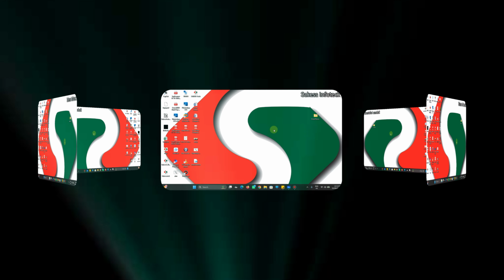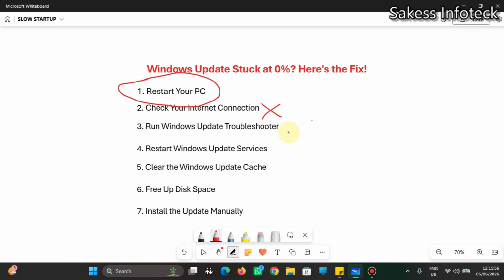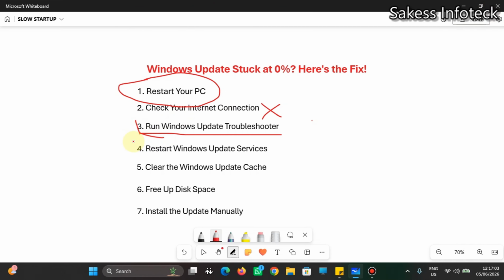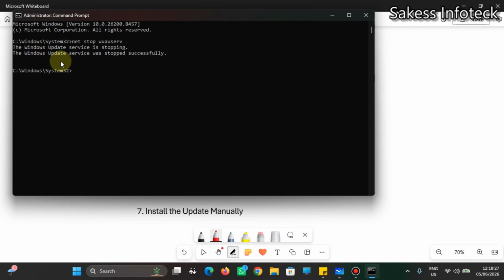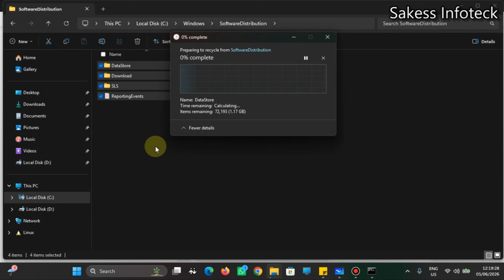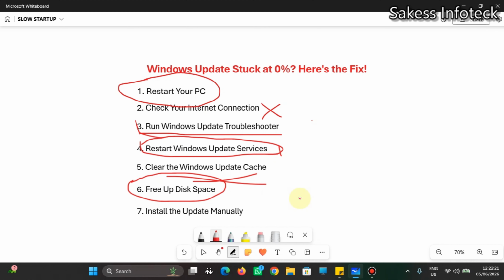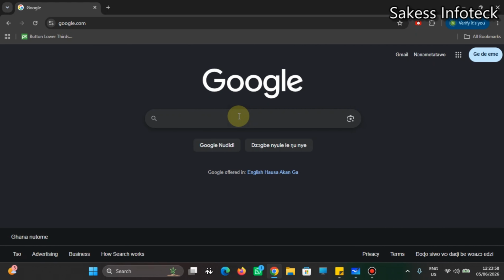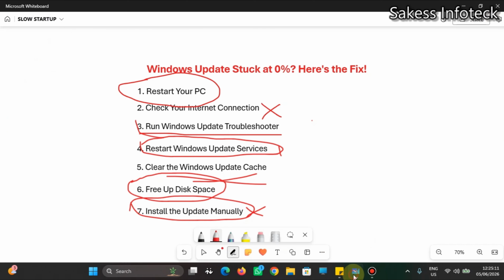Windows 11 Update Stuck at 0%, 20%, or 100% Fix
Windows Update Frozen at 0%? Here’s the Fastest Fix (Beginner Friendly!)

Is your Windows Update stuck at 0% and refusing to download updates? You're not alone! This frustrating problem can prevent your PC from receiving important security patches, bug fixes, and new features.

In this video, I'll show you several simple and effective methods to fix Windows Update when it's stuck at 0%. Whether the issue is caused by corrupted update files, Windows services, internet connection problems, or system file errors, you'll learn step-by-step solutions to get your updates working again.

✅ Clear the Windows Update cache
✅ And more proven fixes!

These methods work on Windows 11 and Windows 10 and require no advanced technical knowledge.

💬 Have questions or another Windows problem you'd like me to cover?